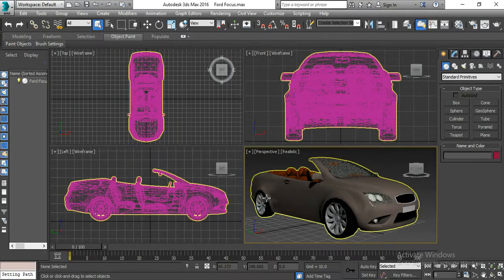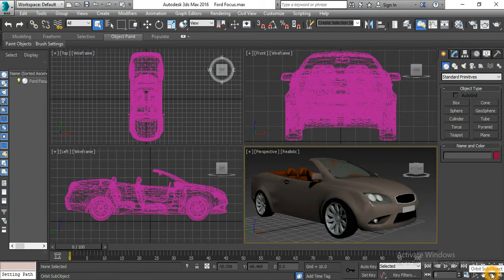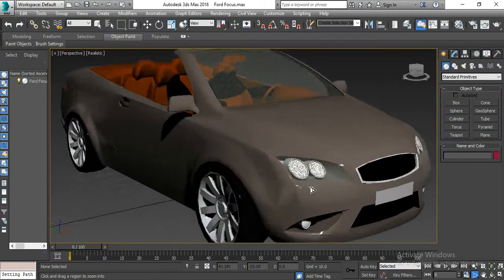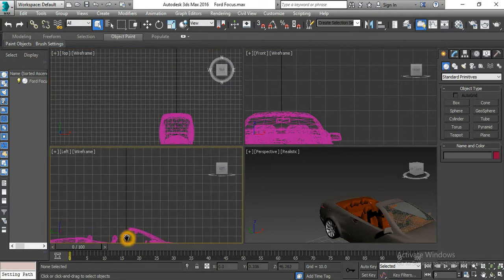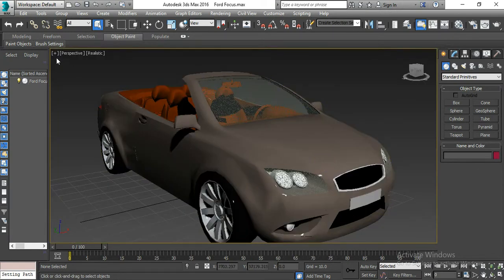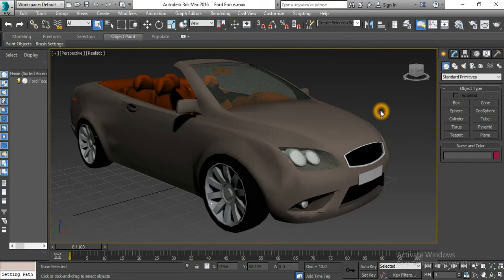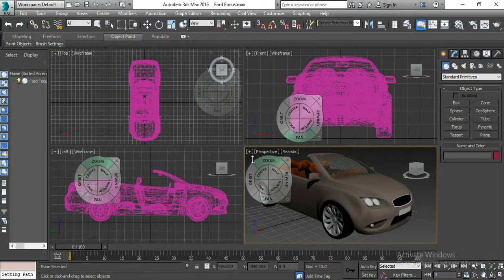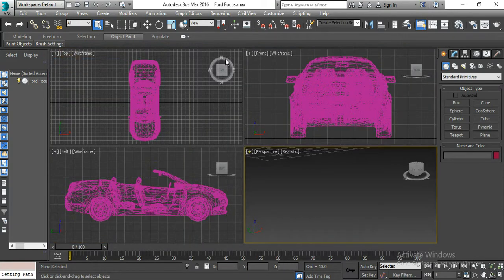3DS MAX Tutorial: Navigation Tools & Steering Wheels, Episode 03